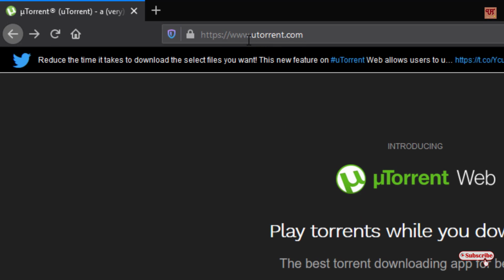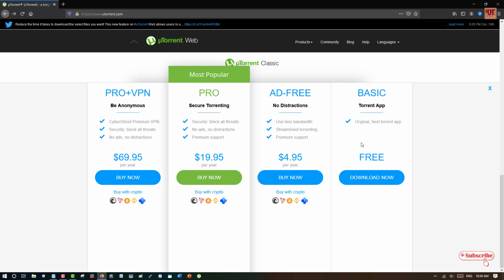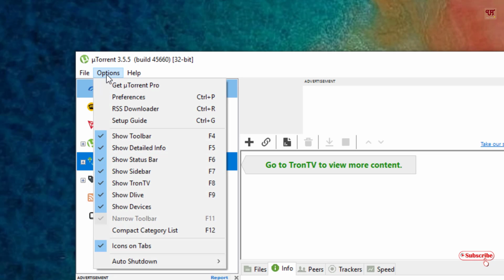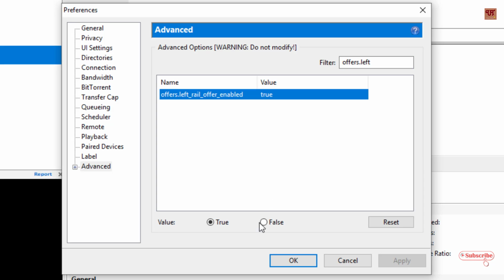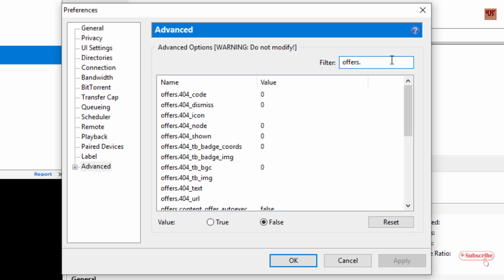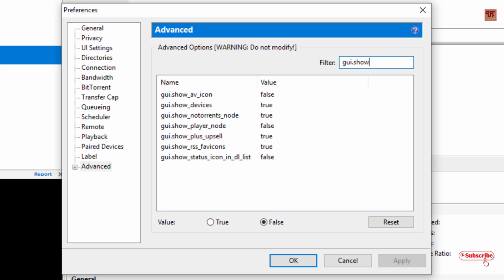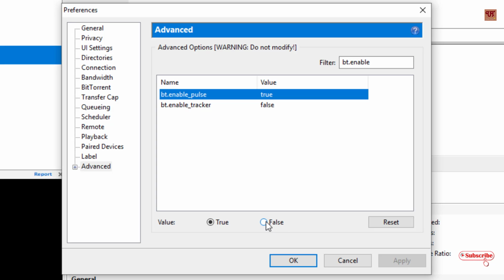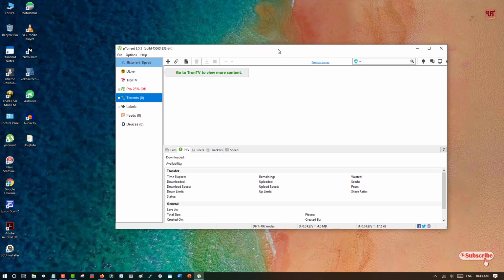How to disable ads for this software for Windows ?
This video tutorial is all about How to disable ads for this software for Windows .